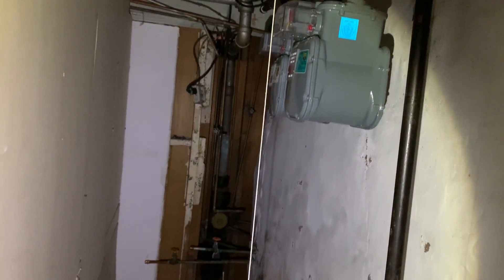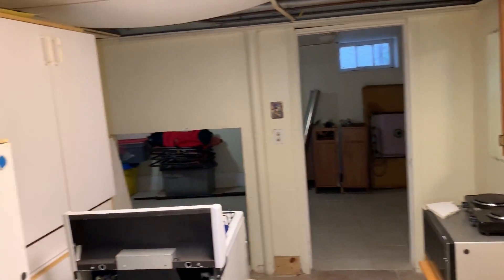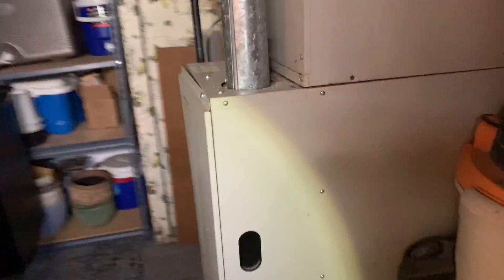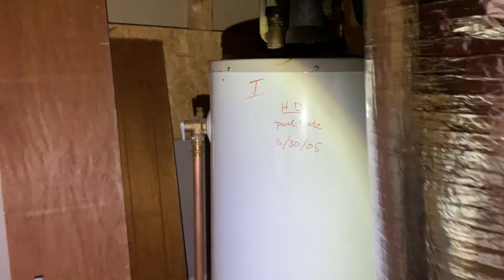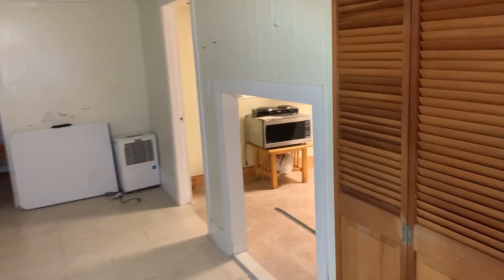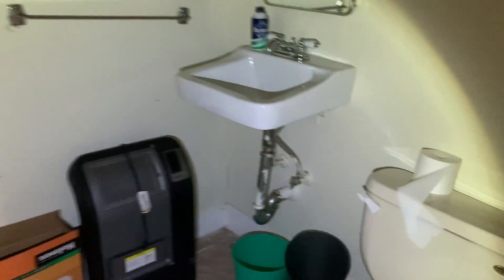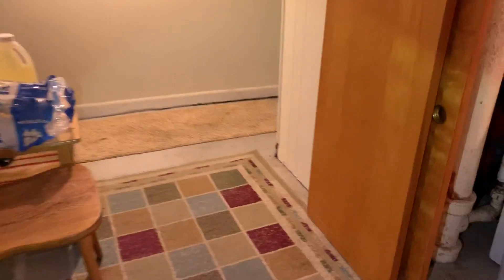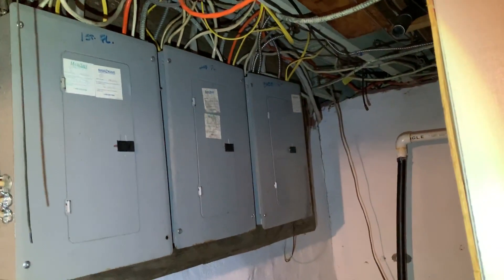83 Delmont Ave